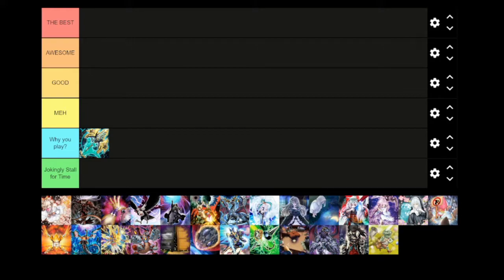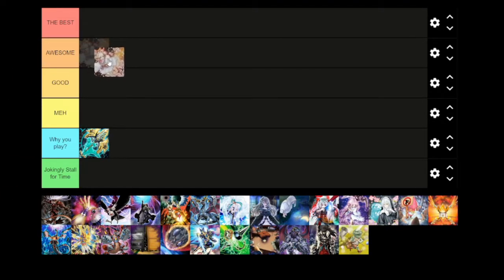The BEST Yugioh HAND TRAP Tier List! | Post MAMA November!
We dont talk about Nibiru no no no no.
Also my opinion sucks so burn me hard.